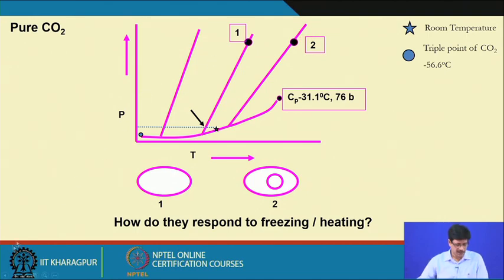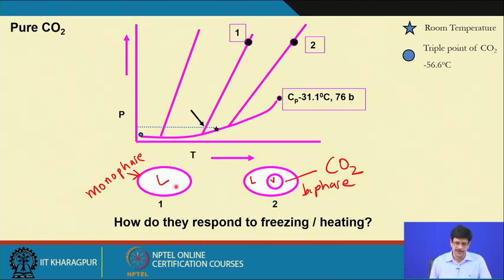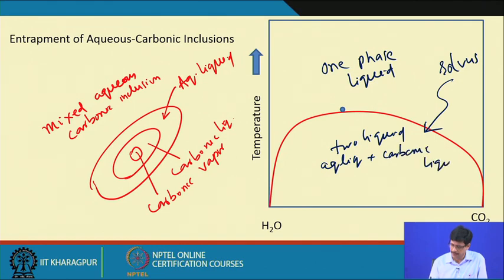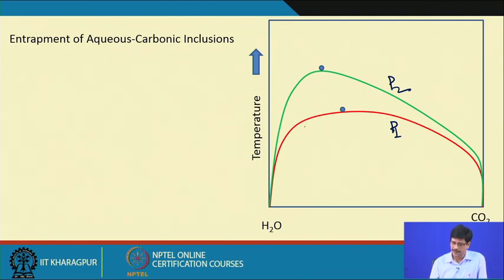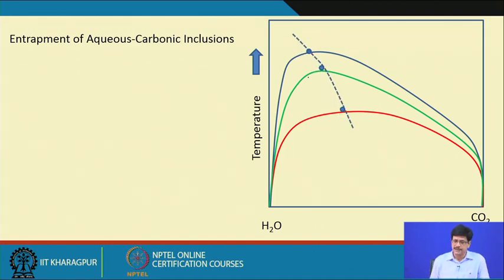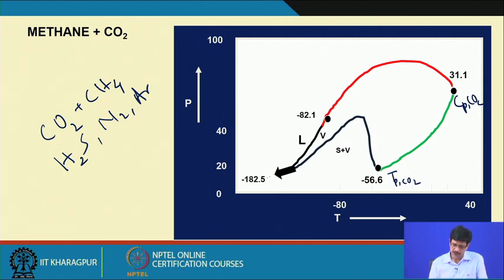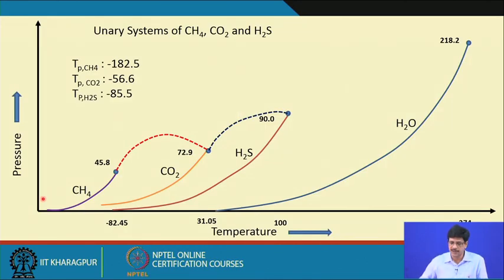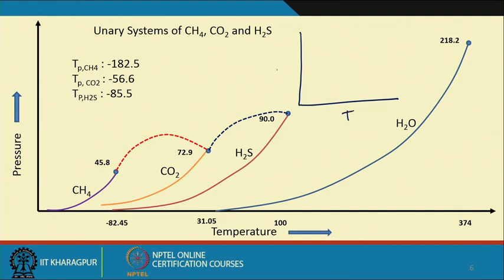Lecture 09 : Microthermometry: Principles (Contd.)